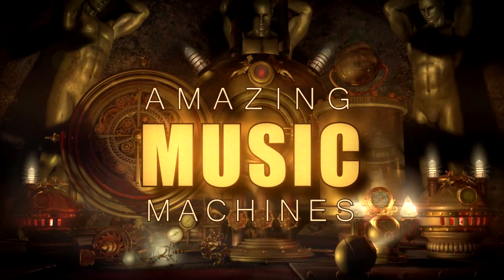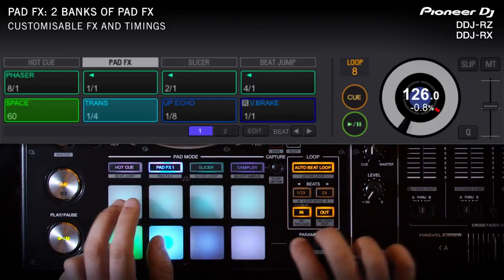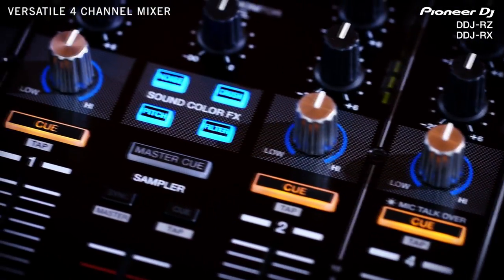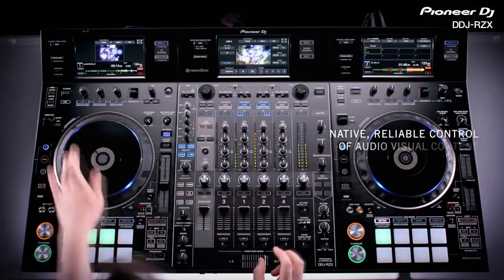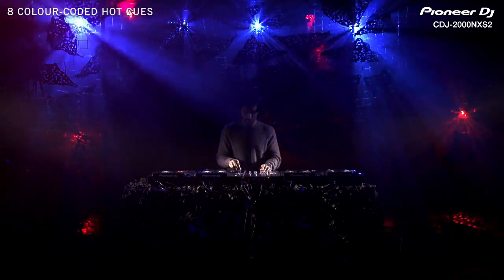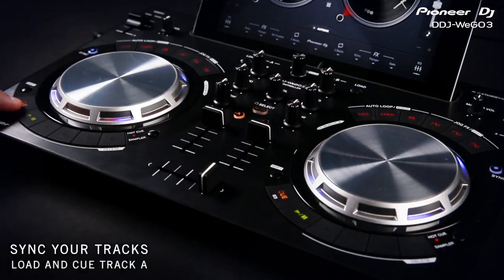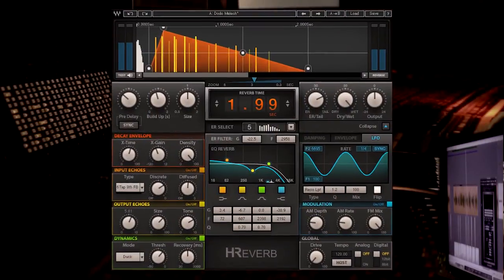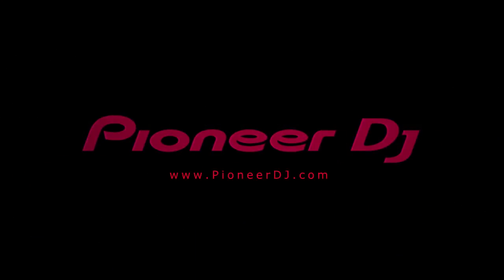Pioneer DJ Segment on Amazing Music Machines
Awesome DJ gear from Pioneer DJ featured on the syndicated television program "Amazing Music Machines."